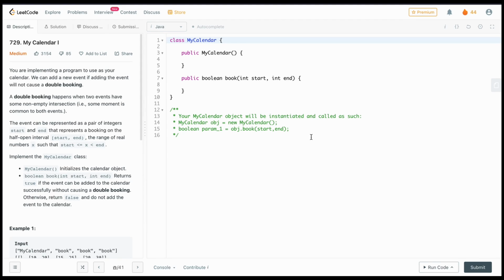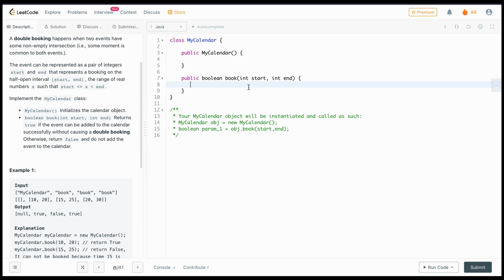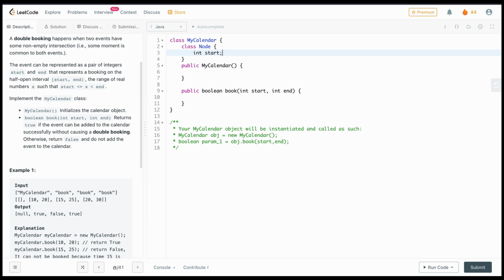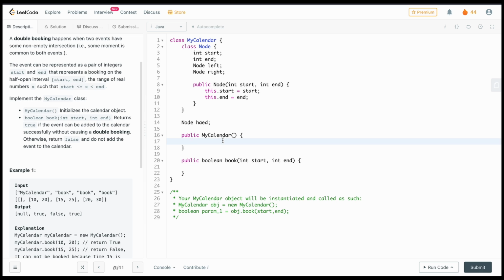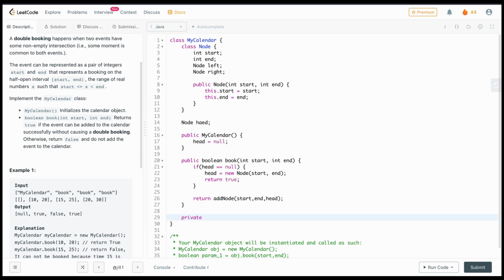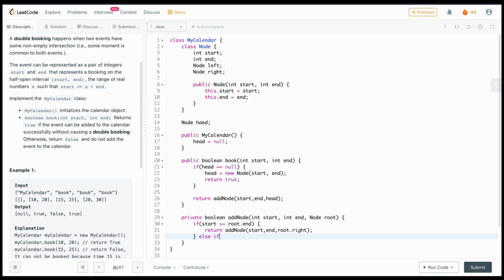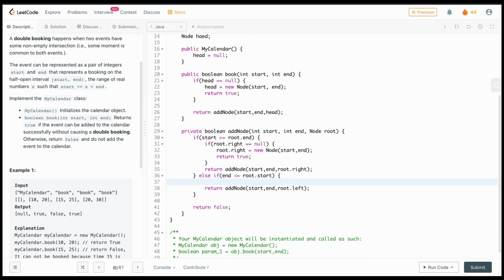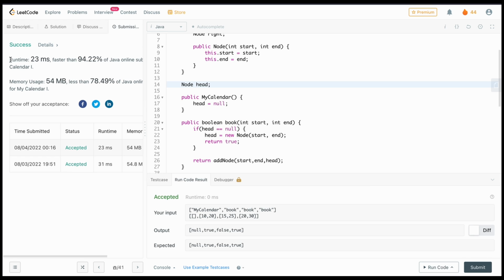729. My Calendar I Leetcode || Aug 3 2022